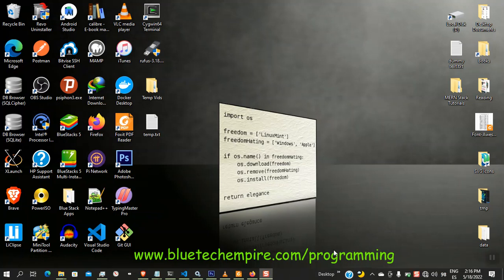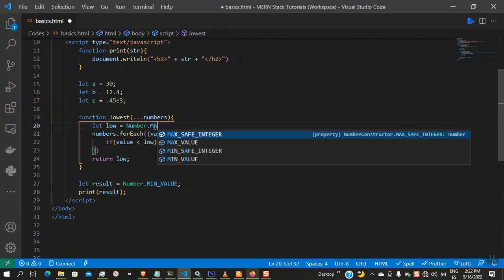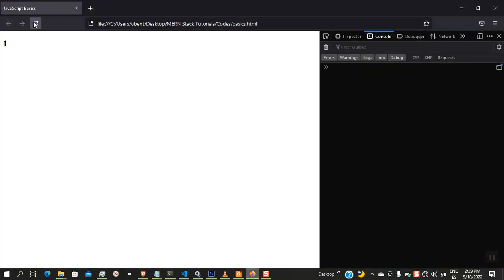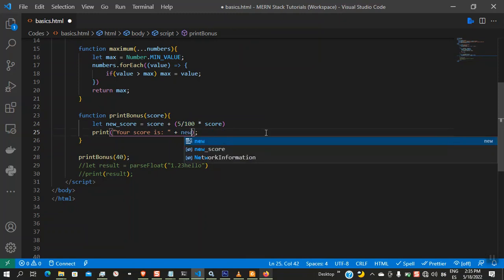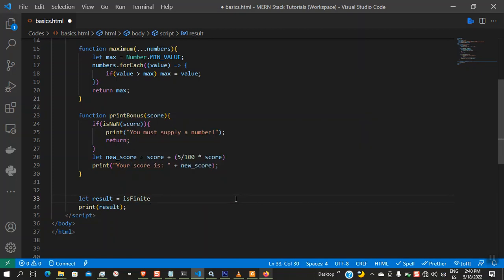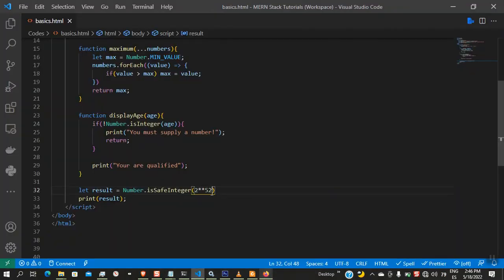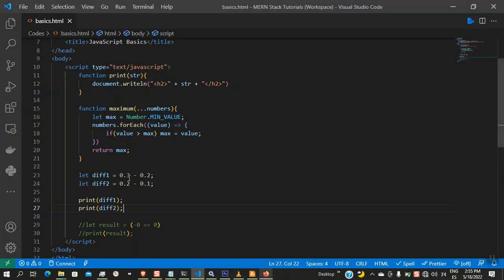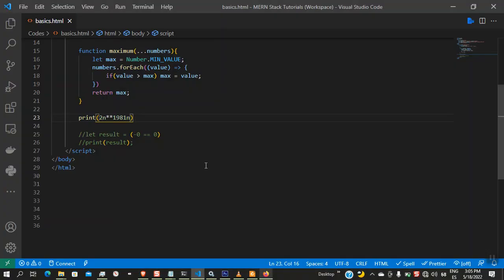JavaScript Numbers (Part 2)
In this video i will continue from the previous video on JavaScript Numbers by looking at some more important constants and methods of the Number object like MAX_VALUE, MIN_VALUE, isNAN, isInteger, as well as some common rounding issues with JavaScript floating-points.

We'll end the video by looking at the new way to represent very large numbers in JavaScript by using JavaScript's BigInt object and appending the "n" character to integer literals.